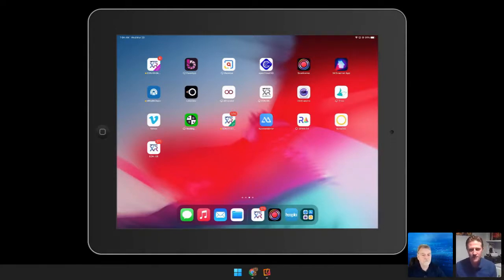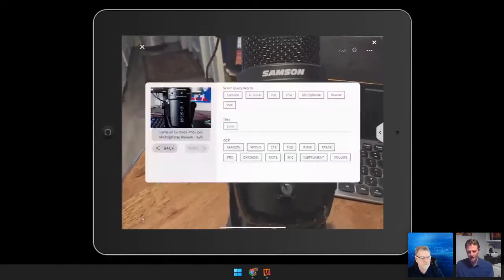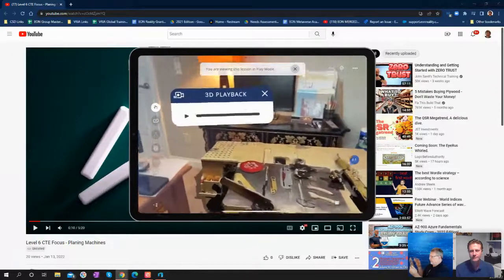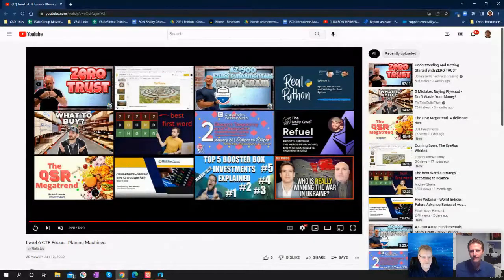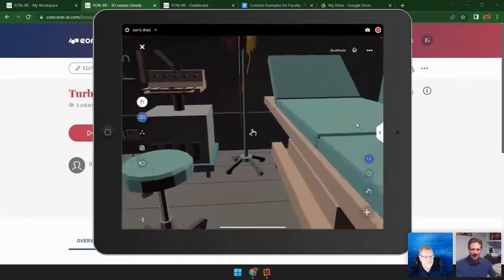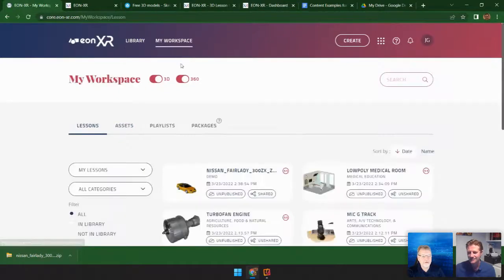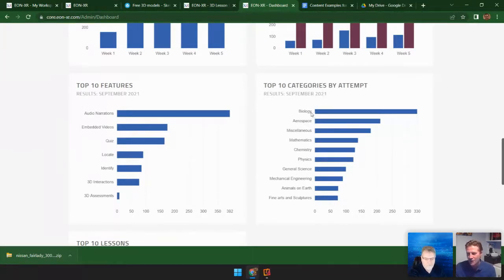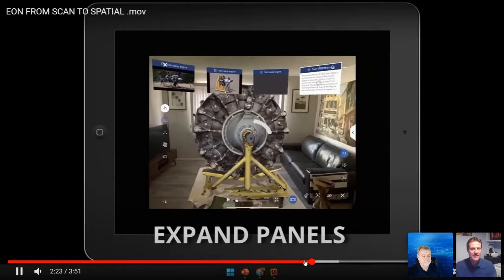EON-XR User webinar March 2022 - New 9.4 Features and Sketchfab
In this session you will learn about the new tools available in EON-XR and explore a new integration that allows you to import 3D models directly from Sketchfab.